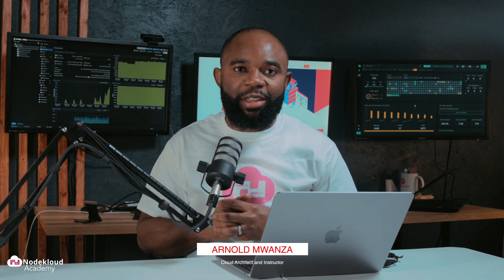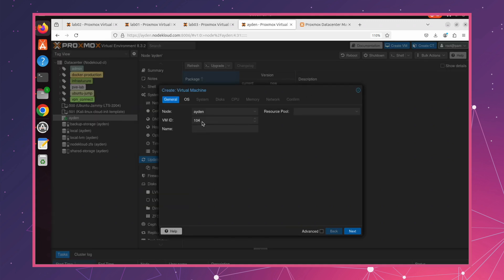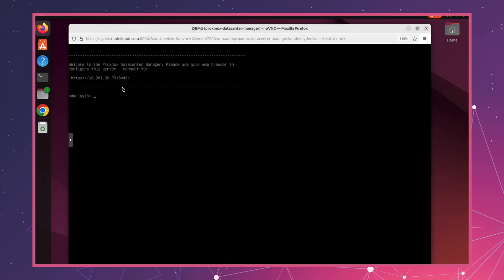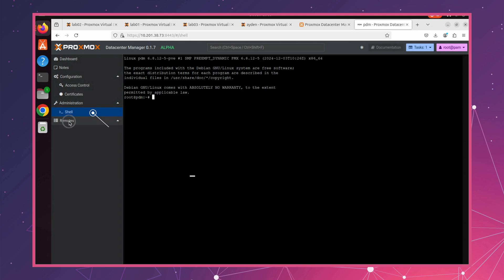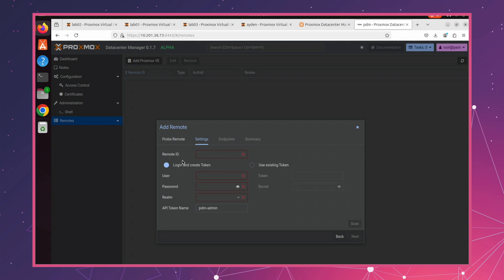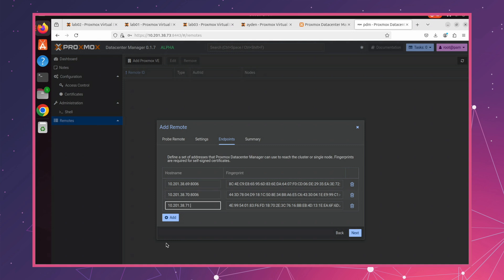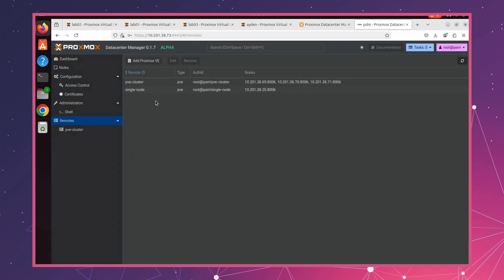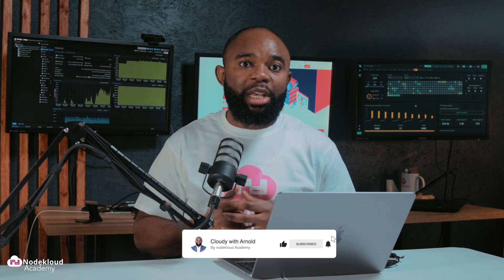New Proxmox Data Center Manager : Revolutionizing Cluster Management (Alpha Review)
Discover how the new Proxmox Data Center Manager is revolutionizing cluster and node management. In this alpha review, we explore the powerful features that streamline centralized management of your Proxmox environment

My Academy :
Nodekloud Academy new training coming soon